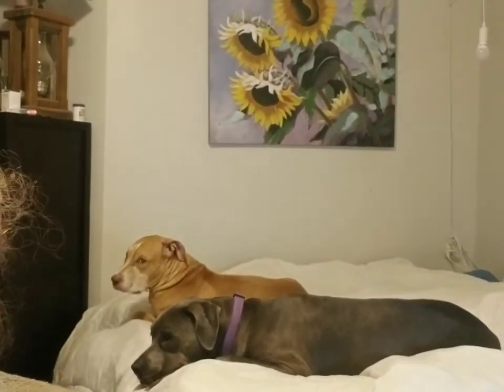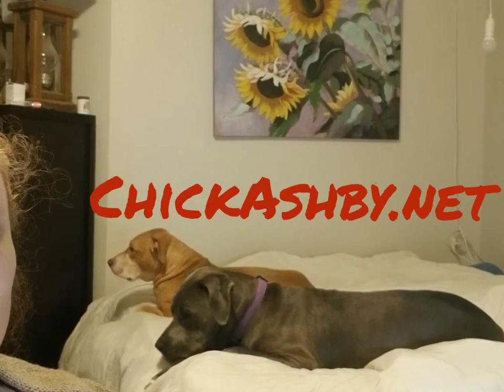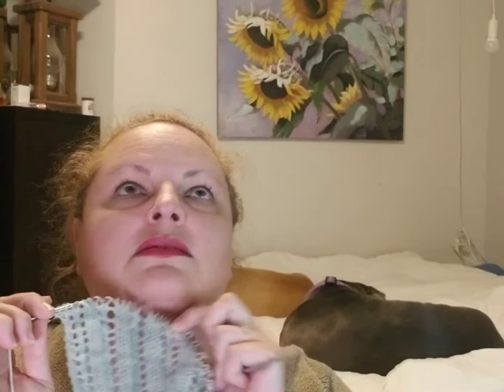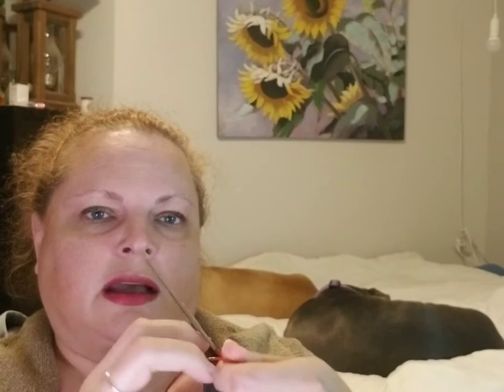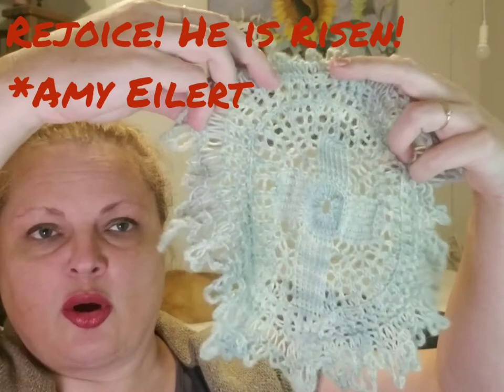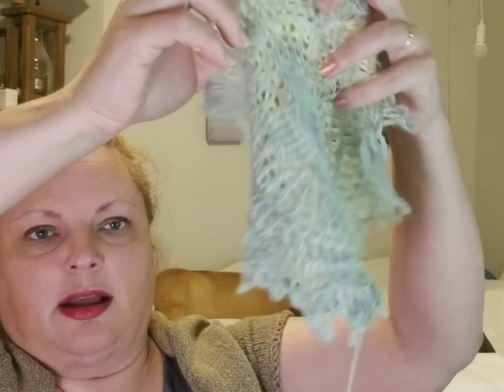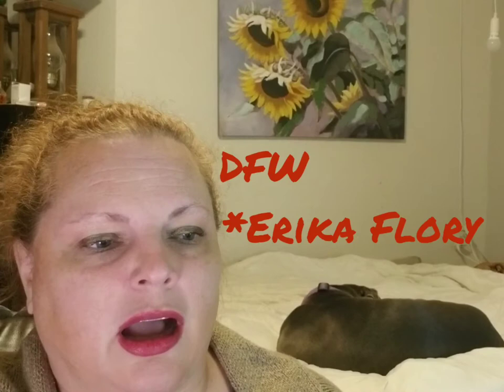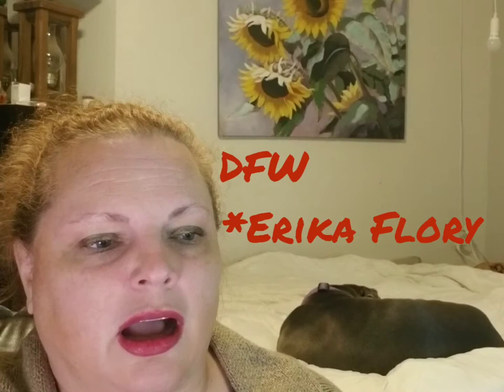Chick Chats #5 - 04/08/2020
Chick Ashby podcast number 5
We've got lots more coming and lots to share, including knit night on Zoom.  Find us online at ChickAshby.net, IG: ChickAshby and FB: Chick Ashby.

Chick Ashby Virtual Knit Gathering
Tuesdays at 5pm Central

Password: 013301

and just because:

=) How to make cream cheese at home.  You're welcome.